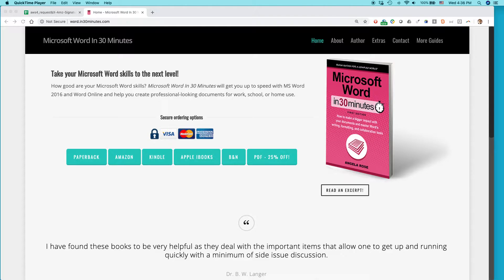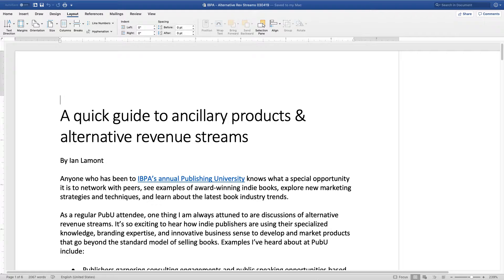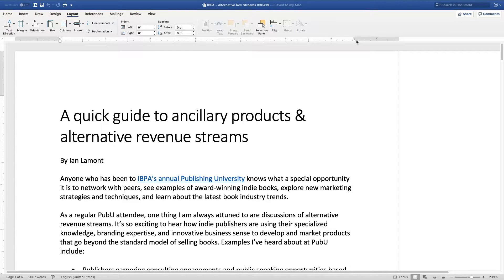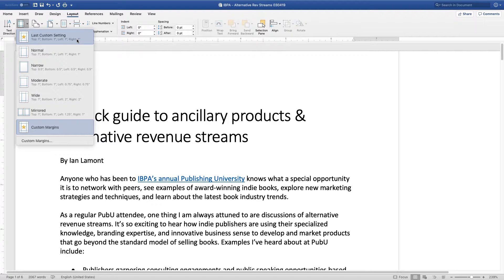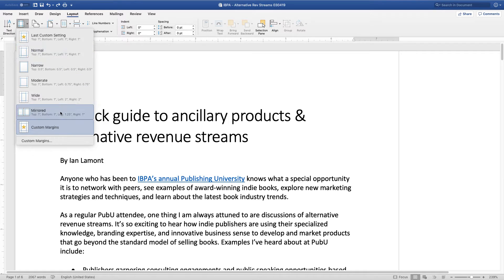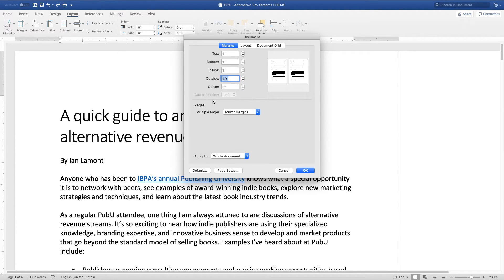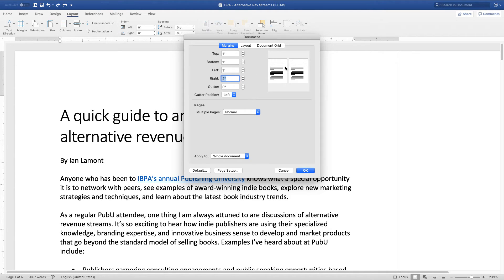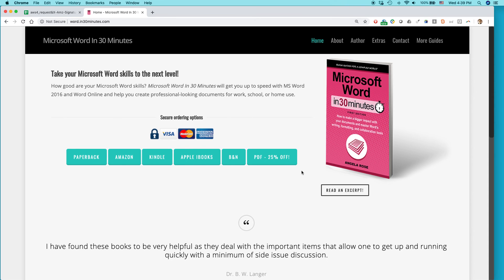Microsoft Word Tutorial: The easy way to change document margins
The quick way to adjust margins in a Word 2019 document (Word 2019 for Windows or Word 2019 for macOS). Narrator Ian Lamont is the publisher of IN 30 MINUTES guides, including MICROSOFT WORD IN 30 MINUTES and the WORD 2019 REFERENCE AND CHEAT SHEET.